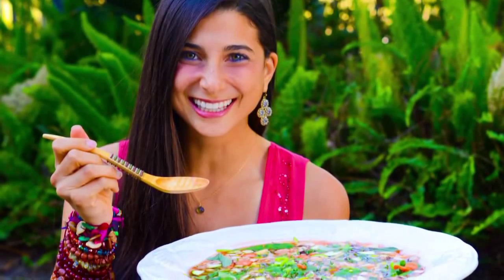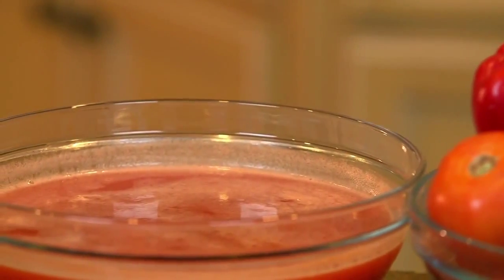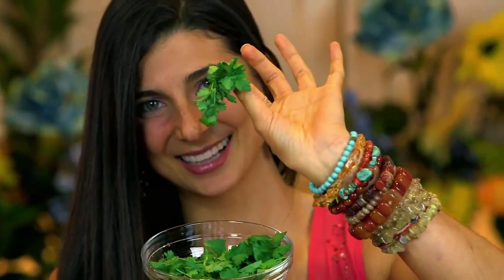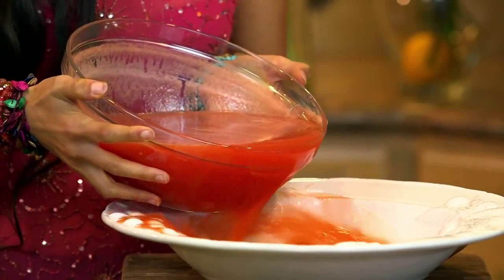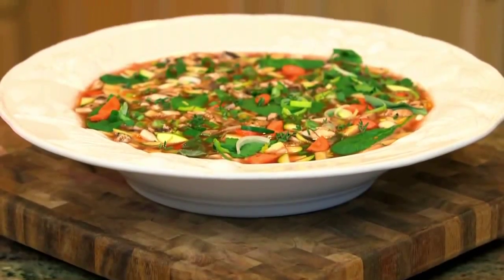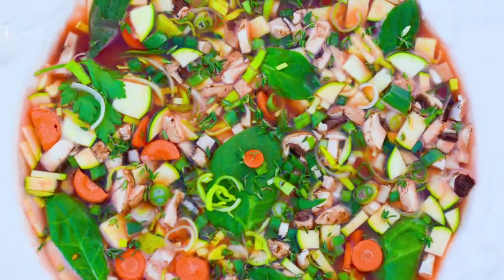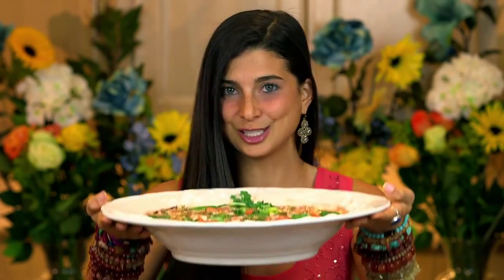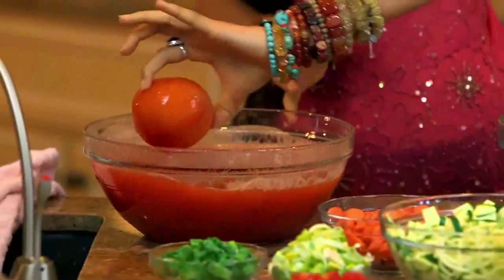FullyRaw Minestrone Soup!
_ Thank you for tracking program my beauty secret. Please like when bands like offline